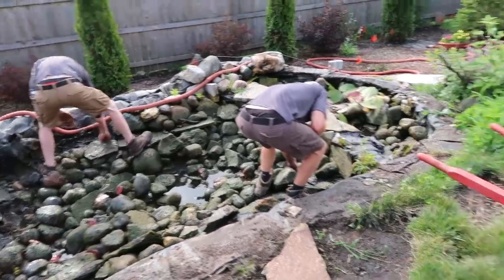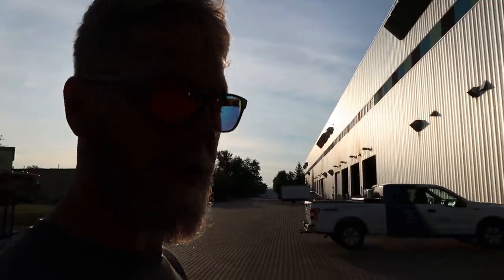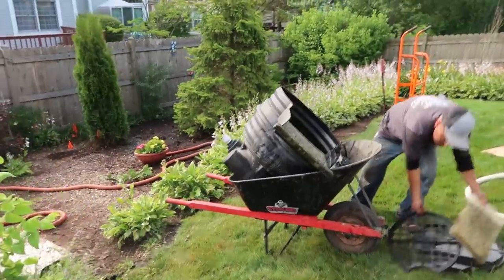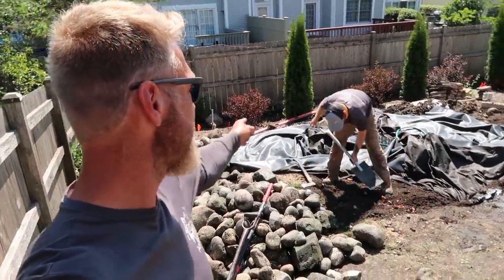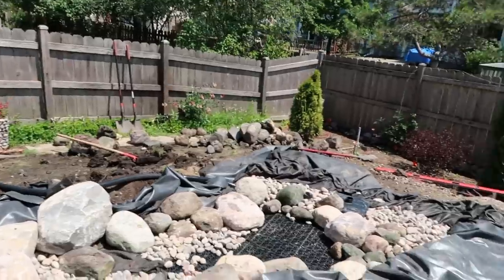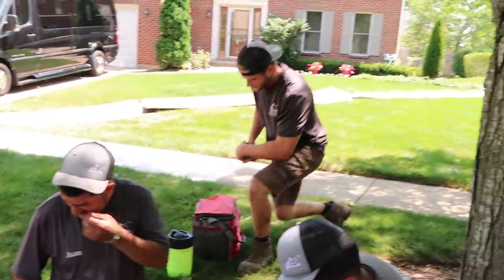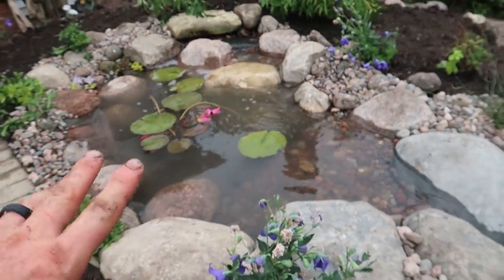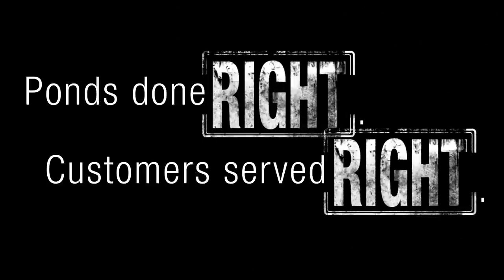Pondless STREAM & WATERFALL Replaces Old Pond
Today the guys rip out a DIY pond and replace it with a pondless stream to plant waterlilies in! The older pond became too much of a headache for the homeowner.